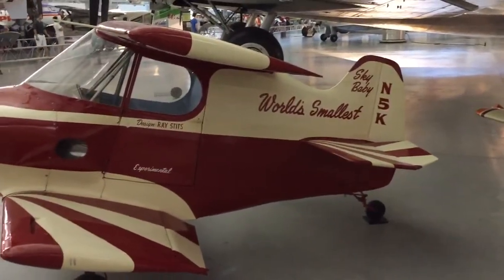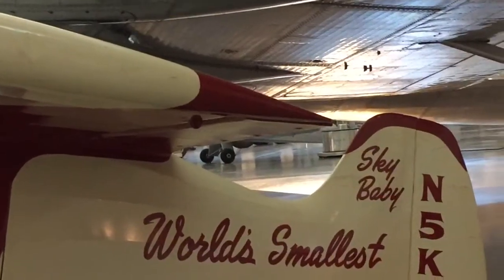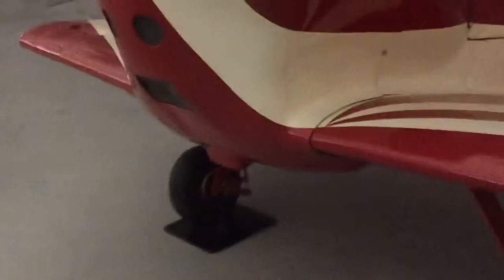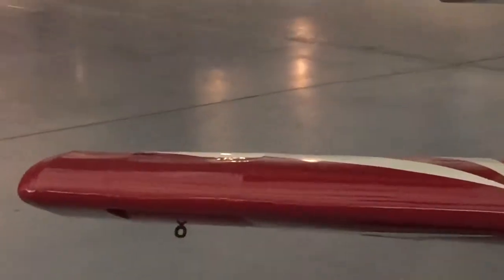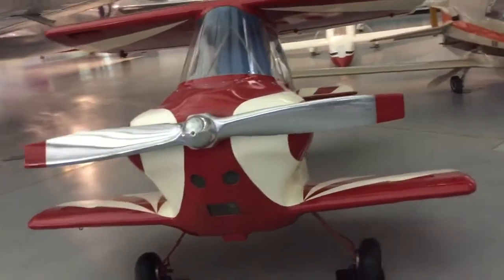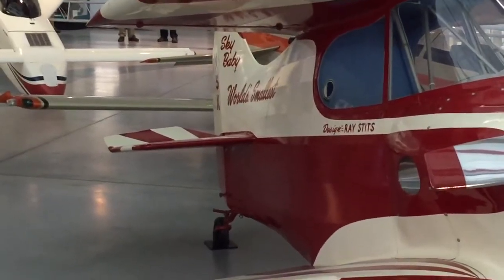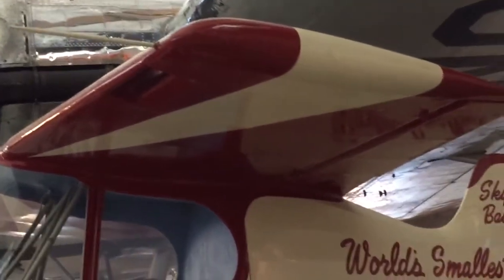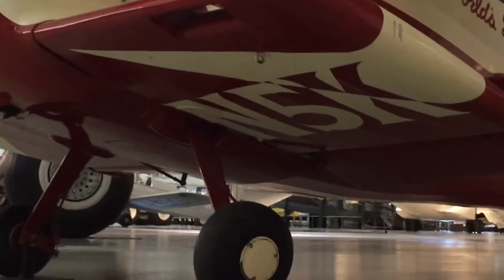World’s Smallest Biplane Part 1 of Ray Stits Sky Baby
Here is the Stits Sky Baby. It held the record for the smallest biplane in the world.

Part 1 of Ray Stits Sky Baby at Udvar Hazy Air and Space Museum in Chantilly, Virginia